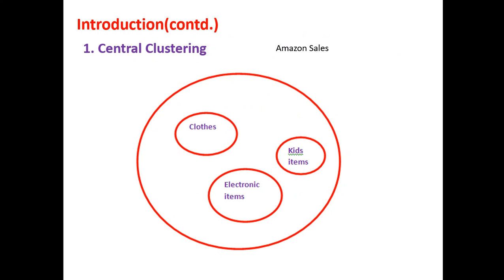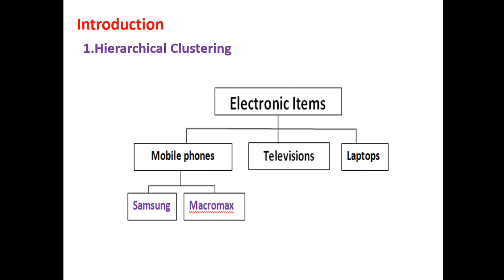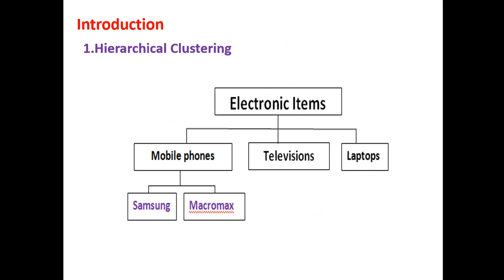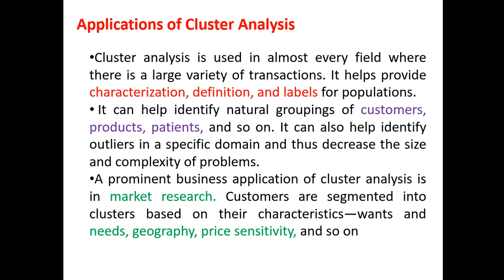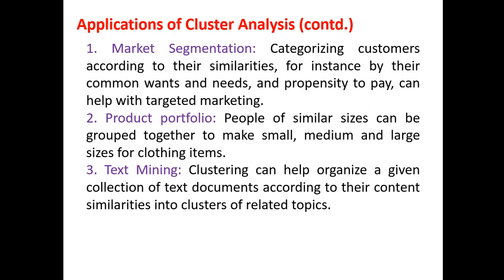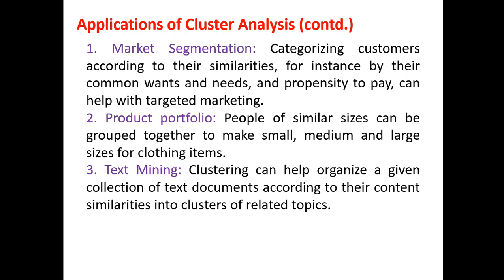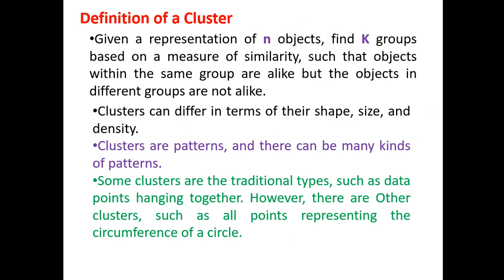15CS82 ClusterAnalysis BDA cluster analysis